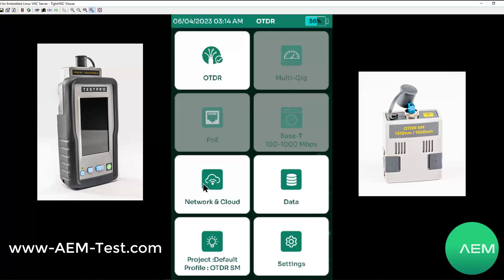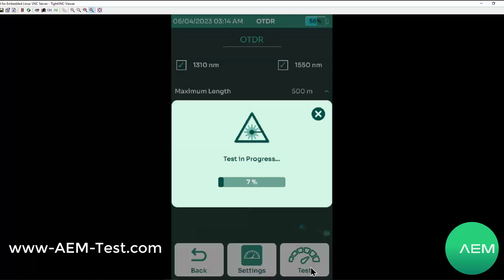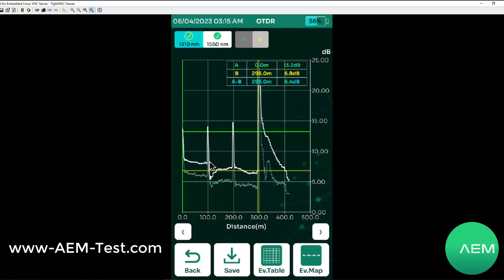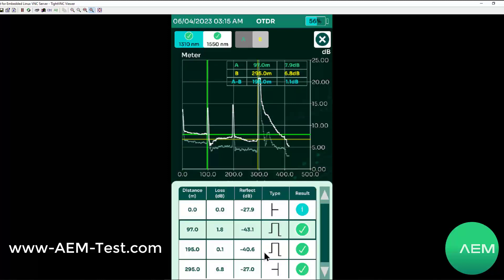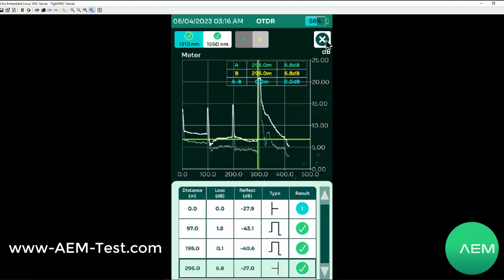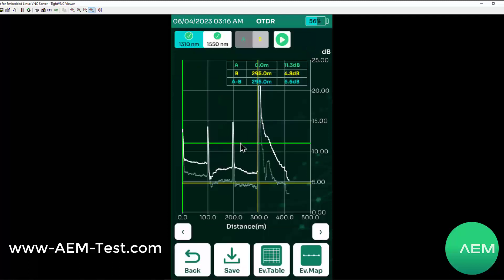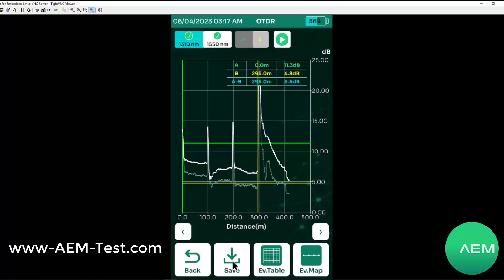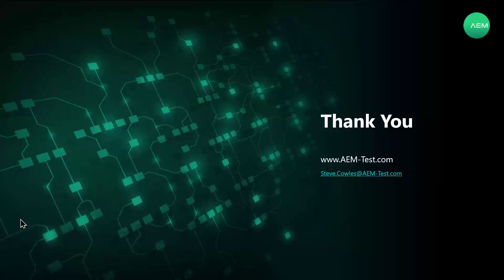OTDR Quick Demo Video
AEM’s OTDR test adapters provide additional troubleshooting functionality when used with the TestPro or NSA. The OTDR gives technicians in the field the ability to easily pinpoint the location of broken fiber or other loss events causing an optical loss test to fail.

OTDR Test Adapters can be added to any TestPro or NSA kit and are available in Multimode and Singlemode versions.

AD-OTDR-MM – Multimode wavelengths 850/1300nm
AD-OTDR-U-1310_1550 – Singlemode wavelengths 1310/1550nm
AD-OTDR-U-1310_1625 – Singlemode wavelengths 1310/1625nm